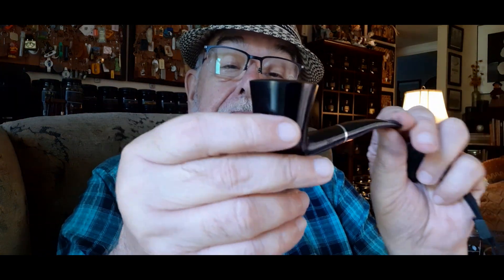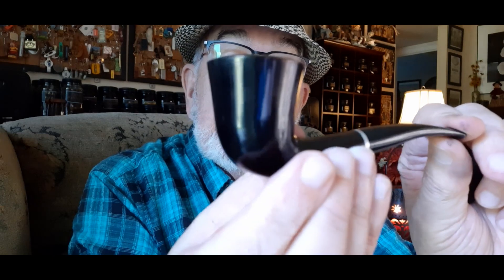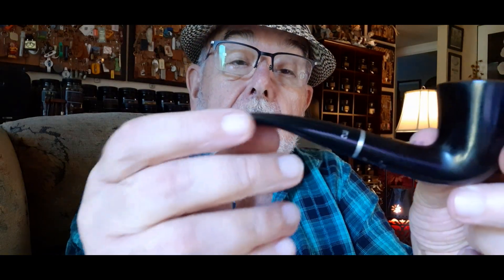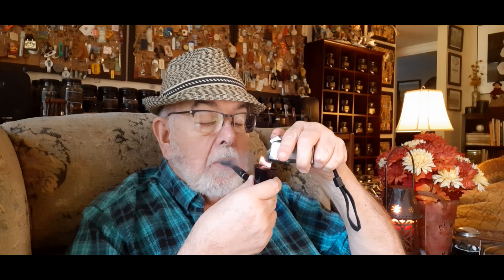Hiking Pipe Road Trip, 1950 for Chad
Smoke Rings around the World. A VR for Craig at Hikind Pipes, a road trip and an answer for Chad, 1950 birth year.